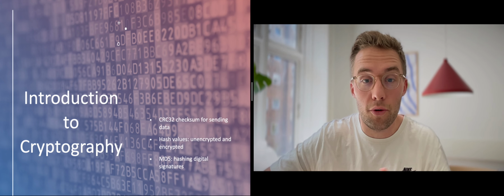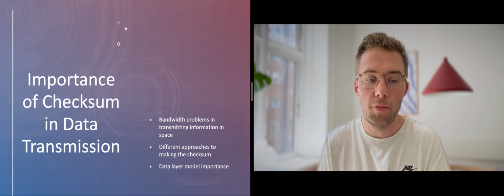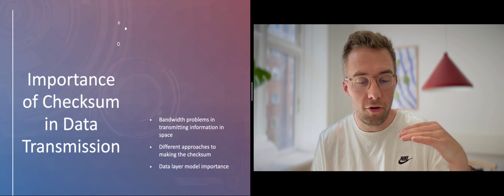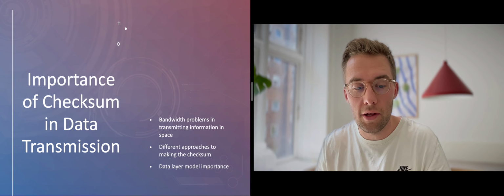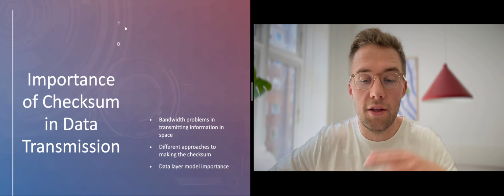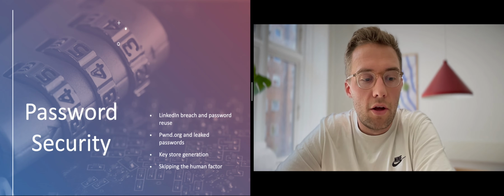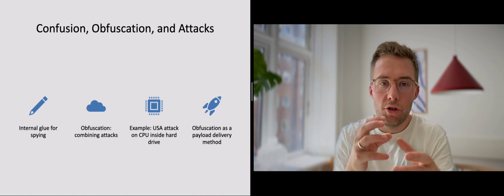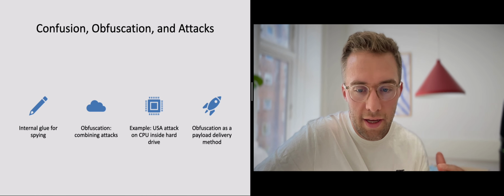Introduction to Cryptography: CRC32, Hash Values, and MD5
Learn the fundamentals of cryptography, including CRC32 checksums for data integrity, hash values (unencrypted and encrypted), and the use of MD5 for hashing digital signatures."
Timestamps: 00:00 Introduction, 01:10 Understanding CRC32 checksums, 04:25 Exploring hash values, 09:50 MD5 for digital signatures